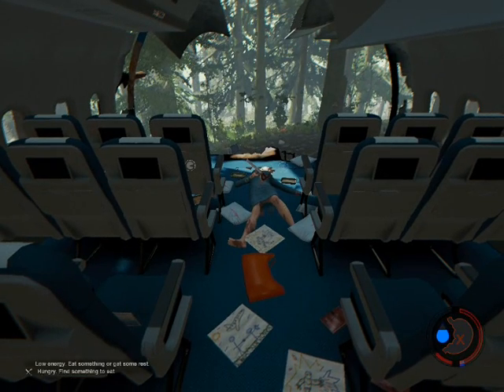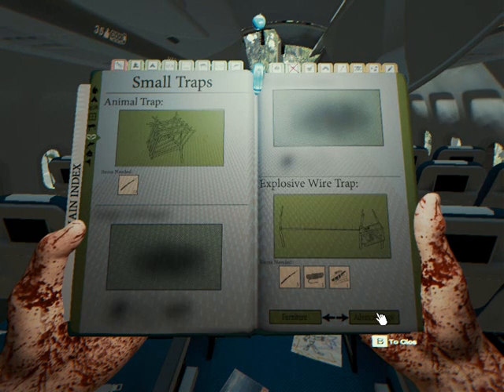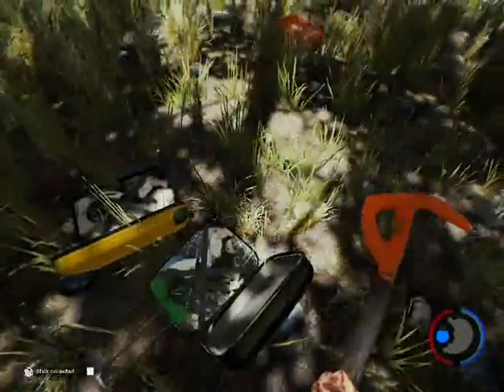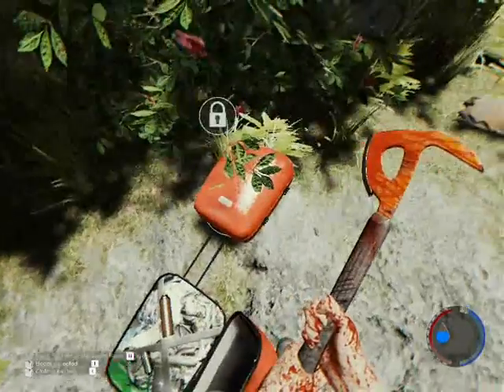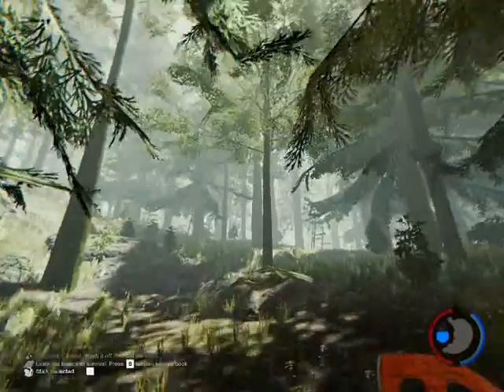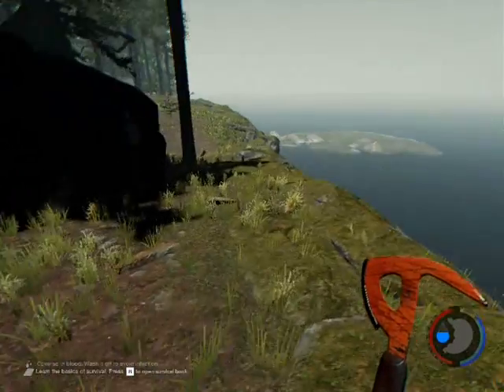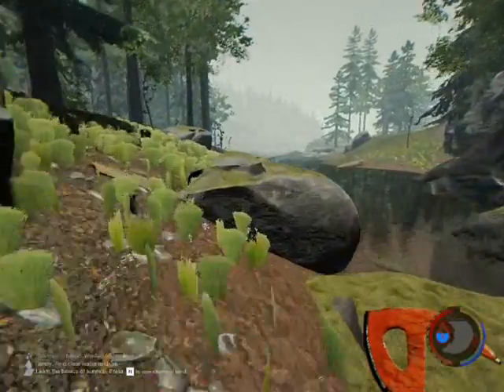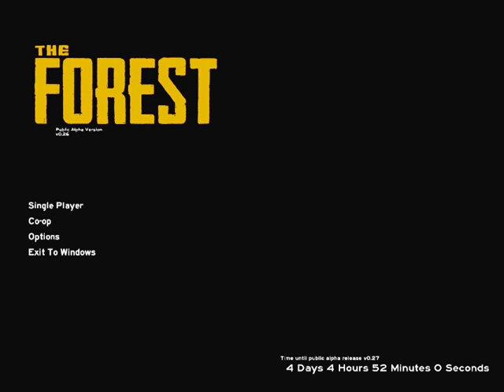The Forest Gameplay - Part 1 - Where are The cannibals